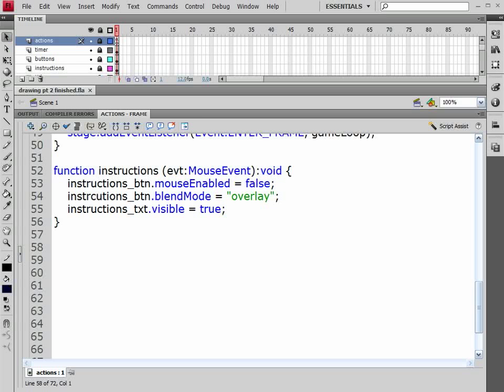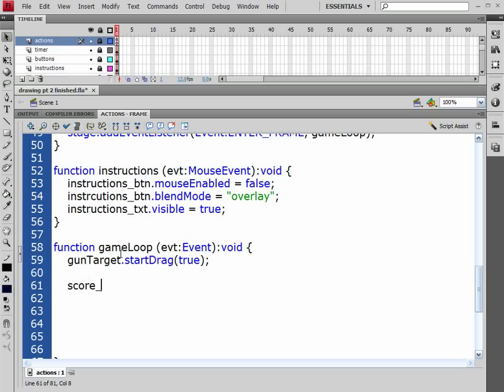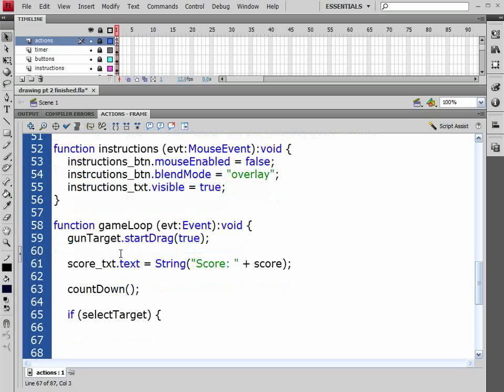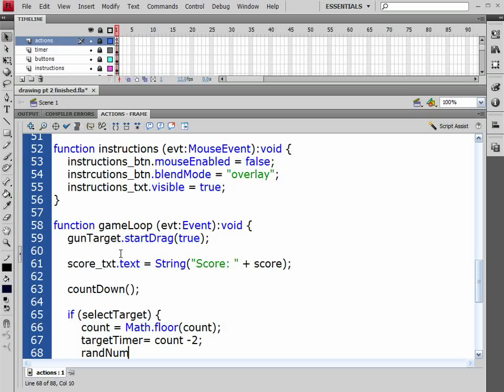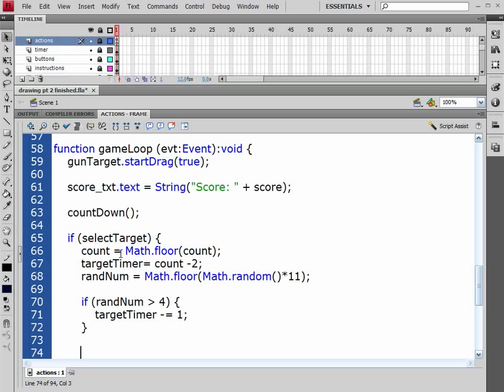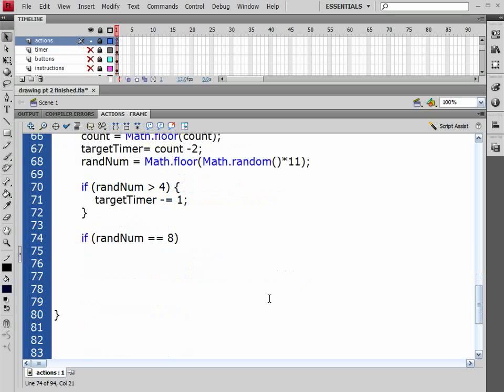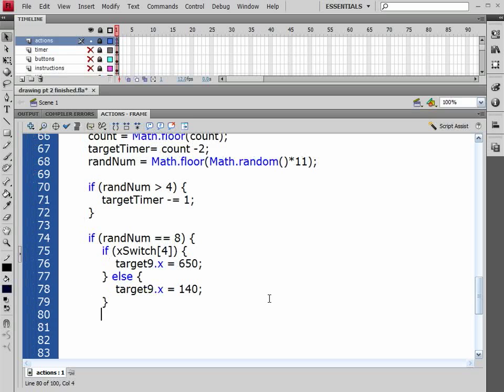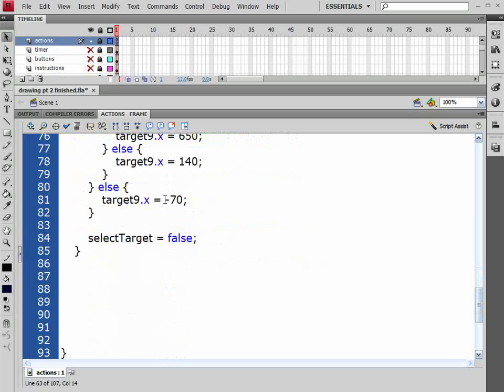Target Practice Game part 14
Actionscripting part 3